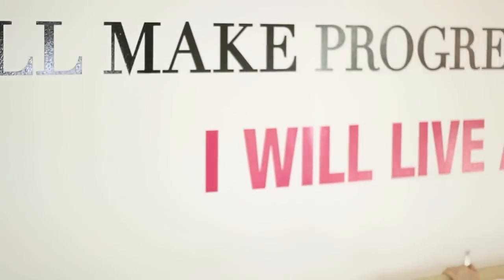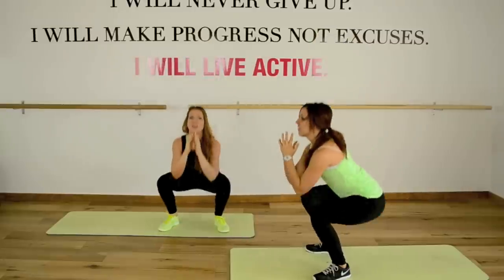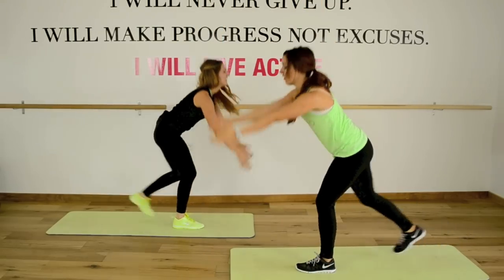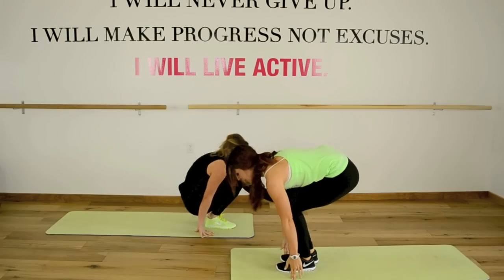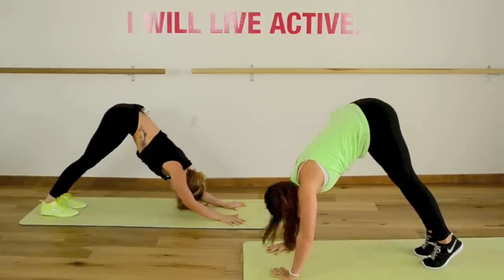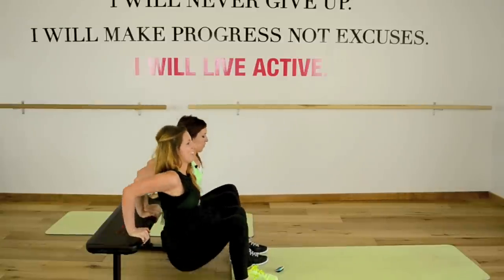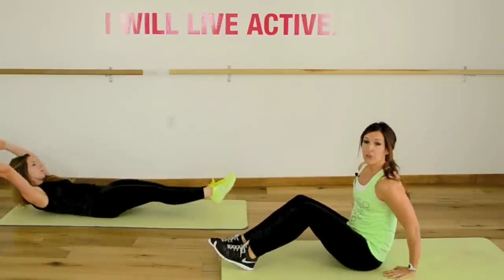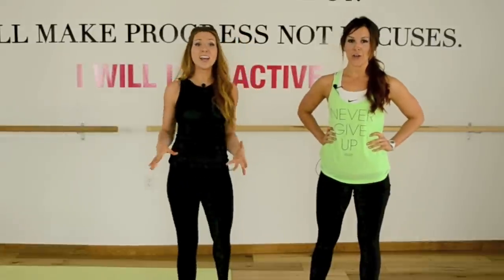Full Body Workout at Home | Total Body Workout | 30-Day Fitness Challenge Routine #1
Get ready for a full body workout at home that will tone your entire body.

LET'S GO!